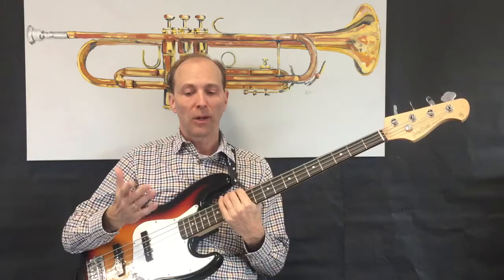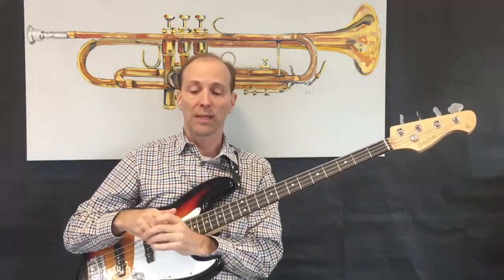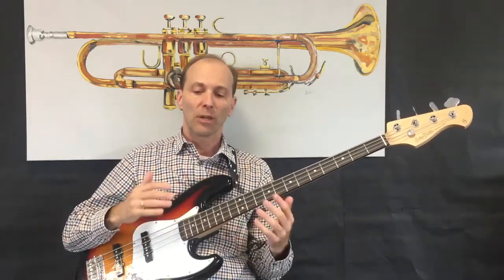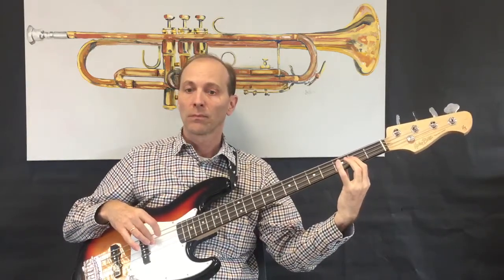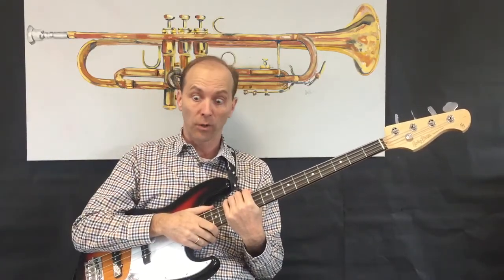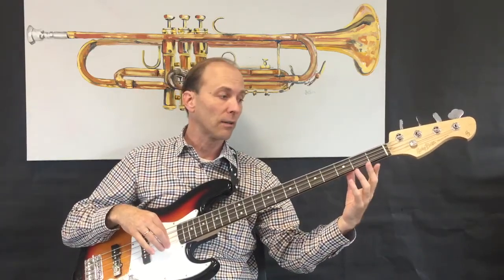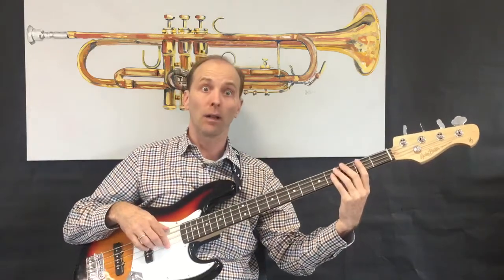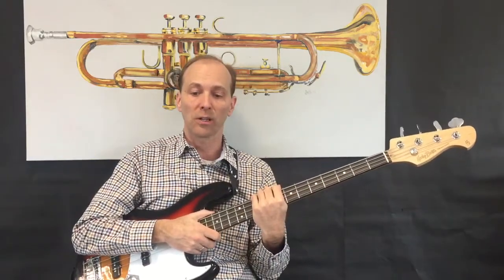Ain’t No Mountain #1 - Tips